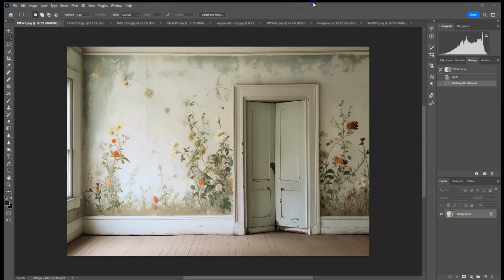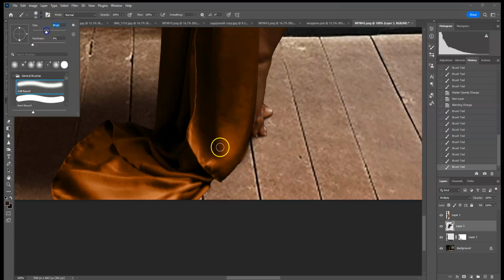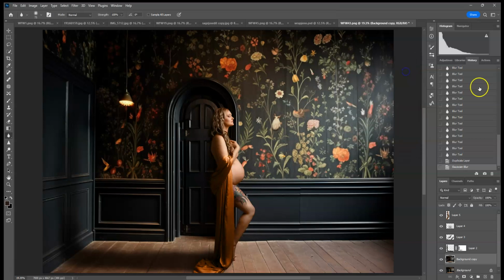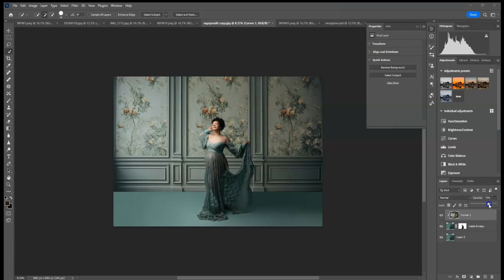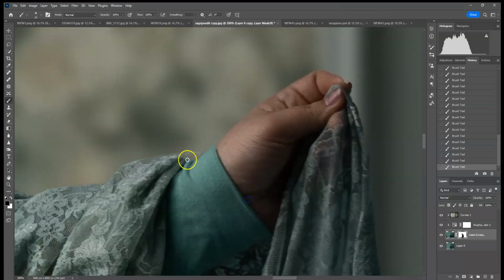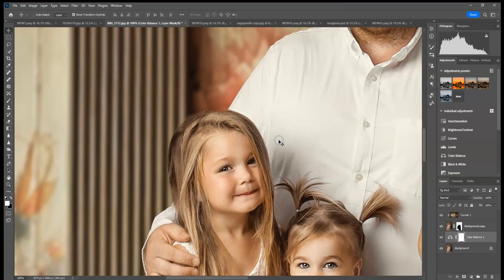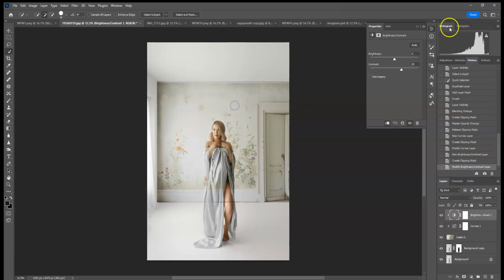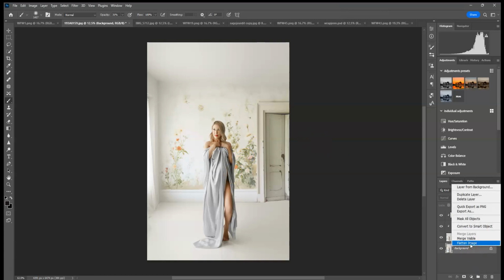Digital Backdrop Edit Tutorial - Walls & Wainscoting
Learn how to use digital backdrops in Photoshop with @ctandrinadigitals